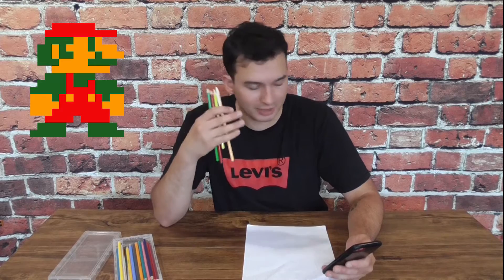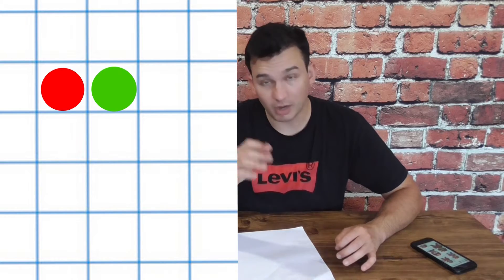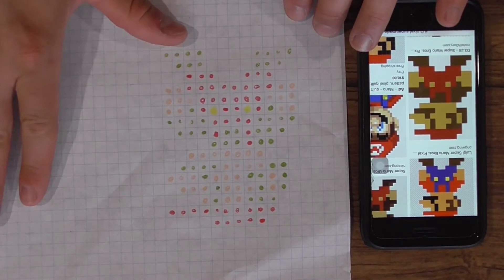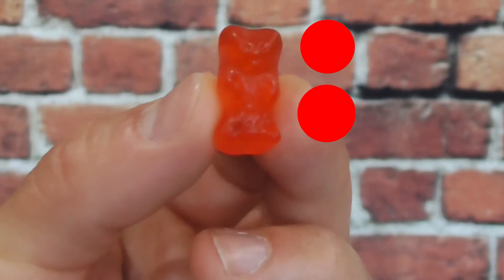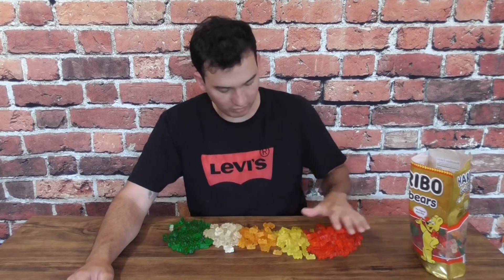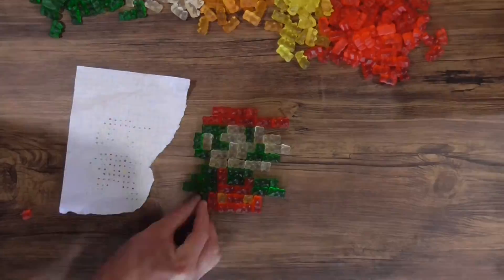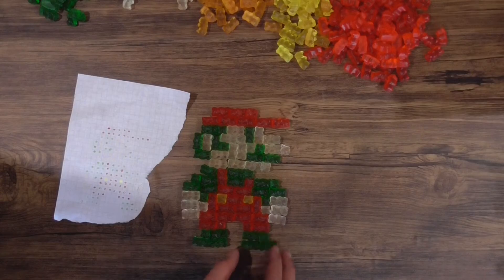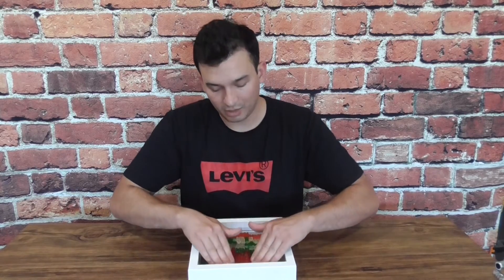Super Mario Gummy Bear Candy Art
Hey guys, look its my face!

Video Credits: Pii89
Super Mario Bros. (1985) Full Walkthrough NES Gameplay [Nostalgia]

♪ Biscuit (Prod. by Lukrembo)